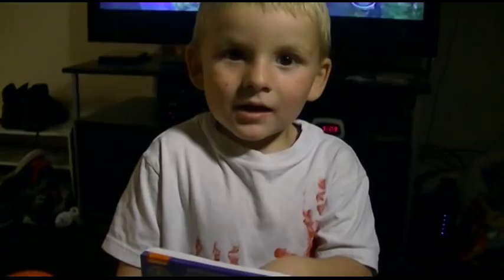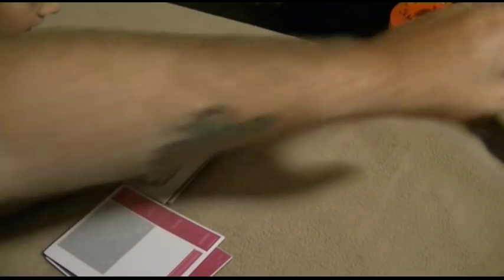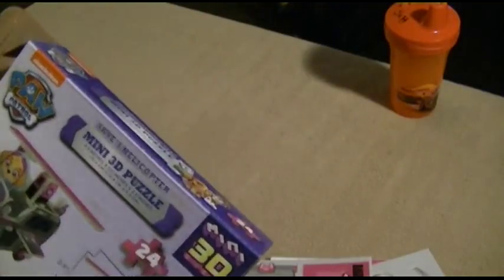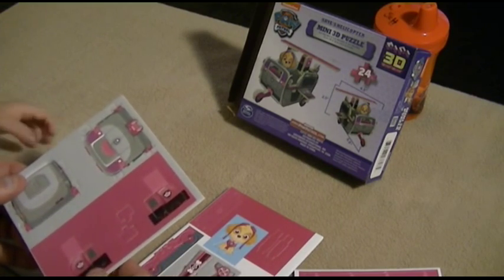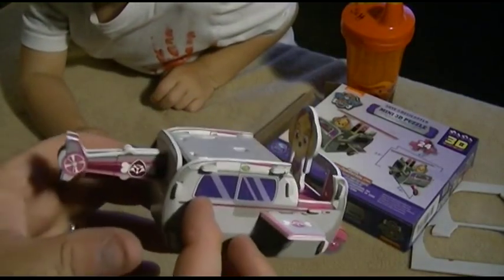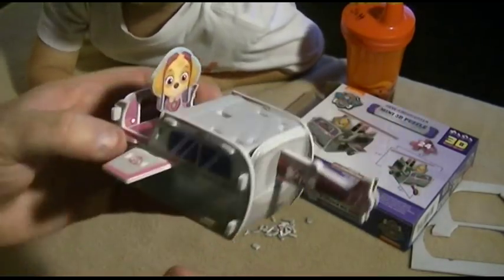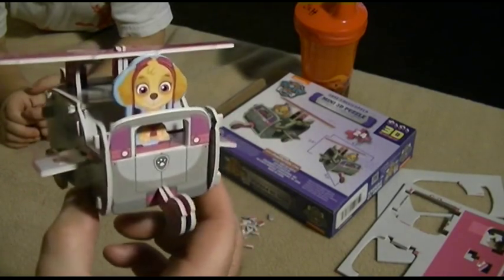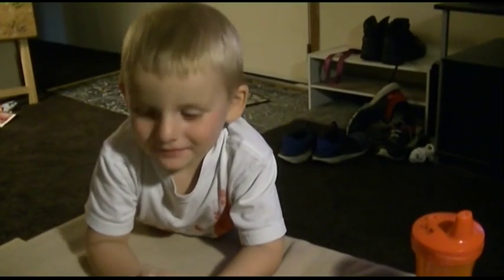Dollar Tree 3D Puzzle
Seth and Papaw putting together a 3D puzzle of a Paw Patrol character from the Dollar Tree